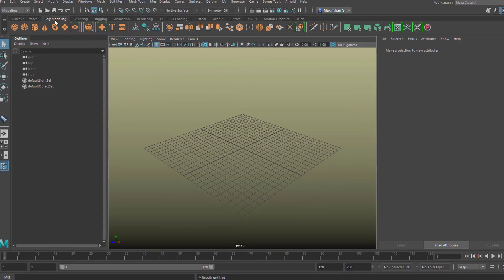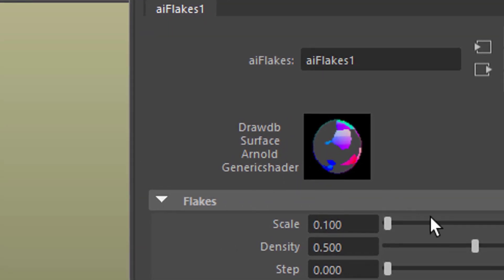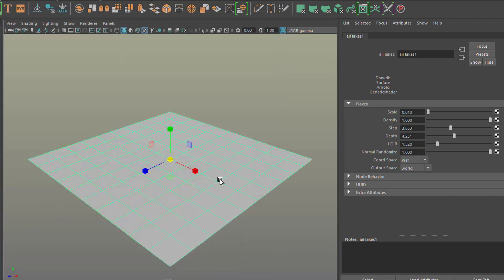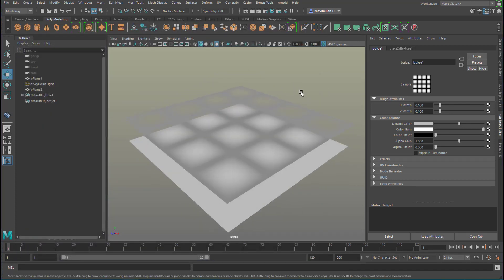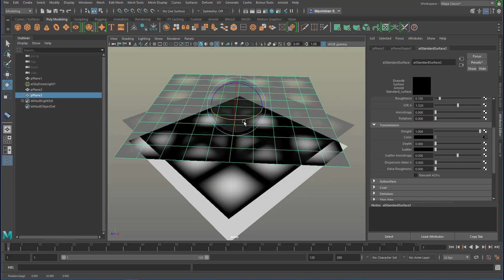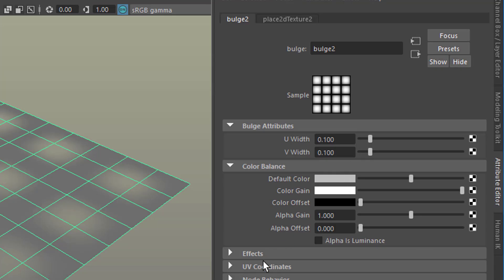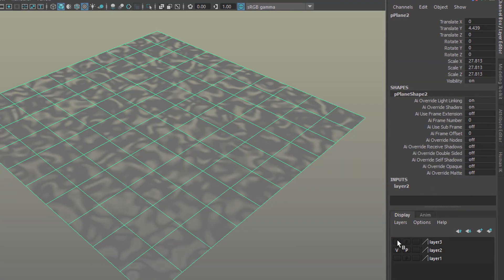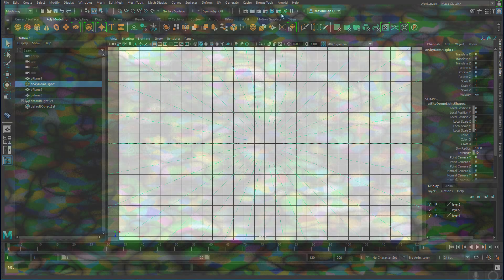Maya: Transparency and Layers [Arnold]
This tutorial focusses on Transparency and touches on subjects such as creating Layers and modifying procedural textures.

Arnold, at this point (Maya 2018) does not render transparency of Lambert shaders. In the Arnold world, transparency is called "transmission" (of light, of course).

At the end you see a quick render of an 80 frame animation of the same scene. Very rough. Music: dubius 170 by my humble self. I composed this piece a while ago.

A while ago I did a tutorial which deals with refraction and transmission, using real 3Dish objects